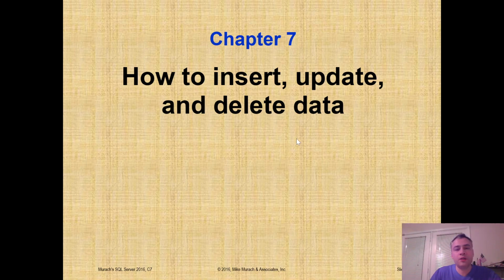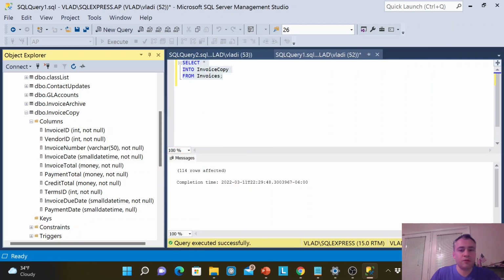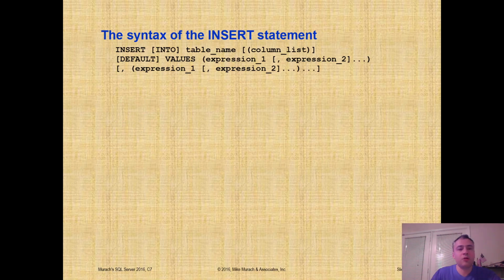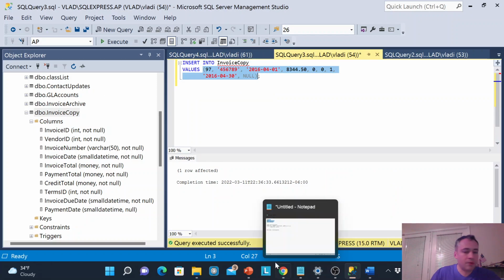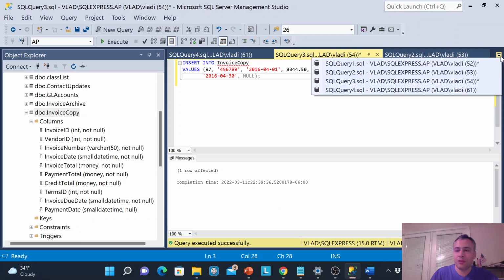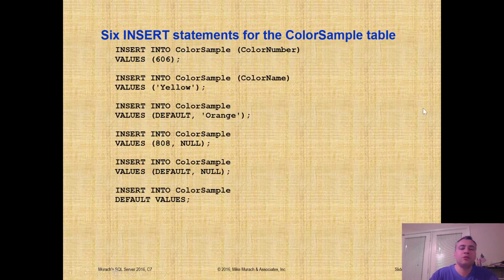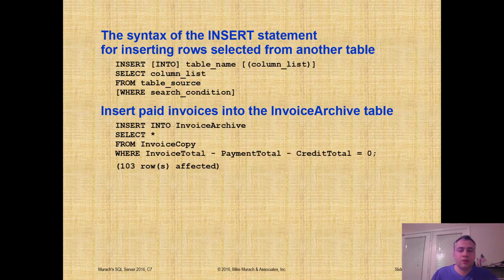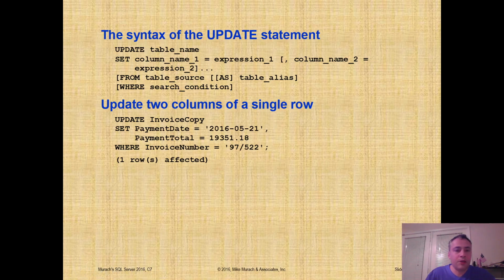CTEC 270 Chapter 7 part 1